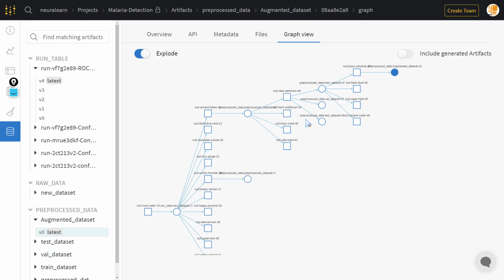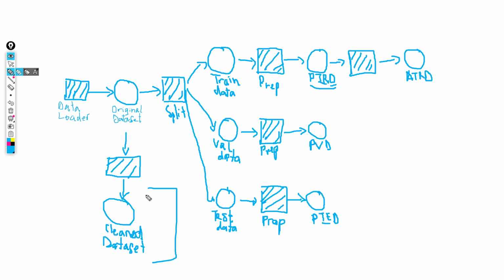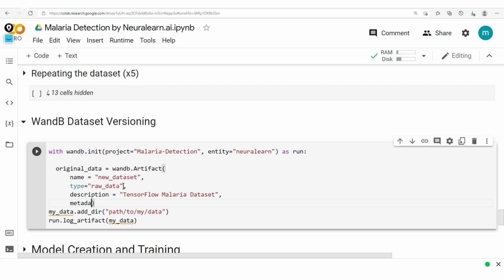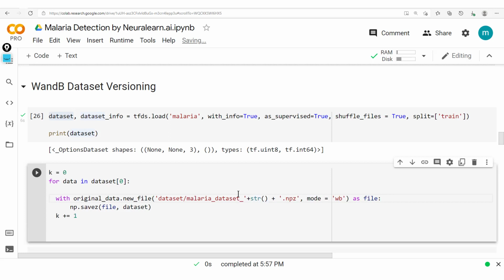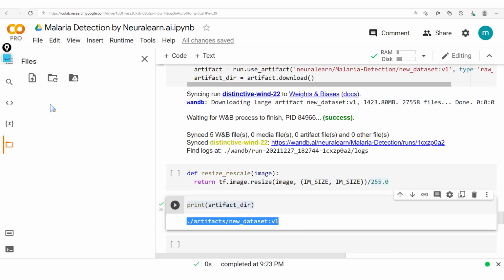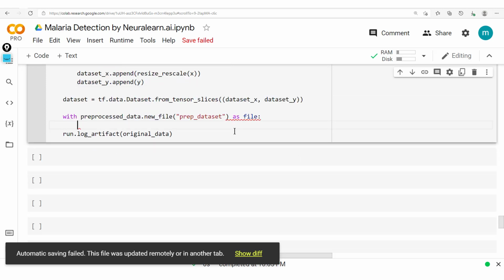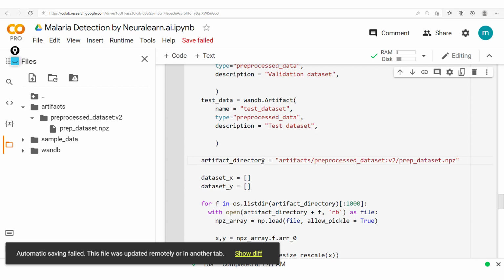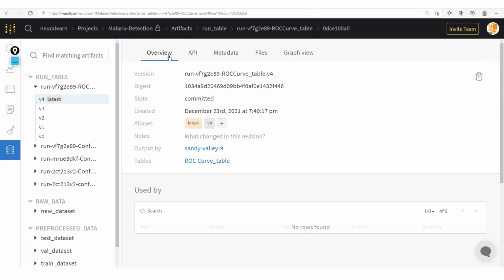Dataset Versioning with Weights and Biases and TensorFlow 2 - Full Stack Deep Learning Course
Weights and Biases is a developer-first MLOps platform which permits practitioners build better models faster with experiment tracking, dataset versioning, and model management.
In this tutorial, we shall focus on dataset versioning with WandB.